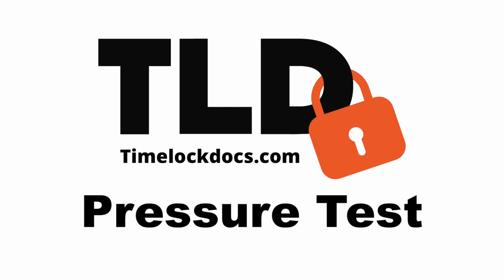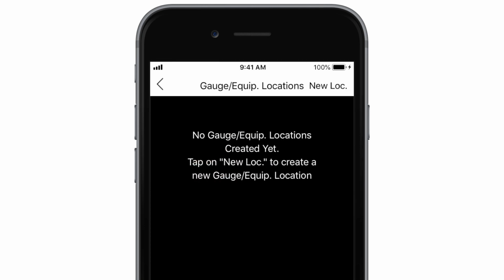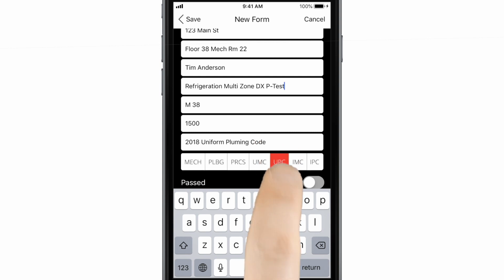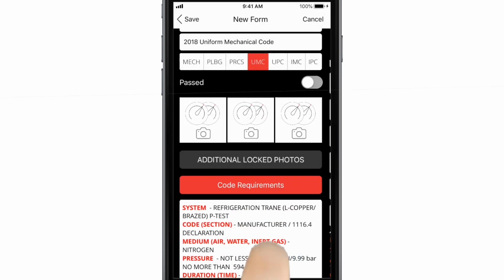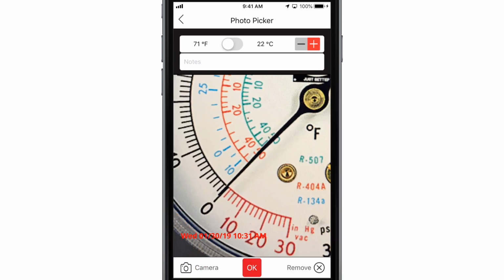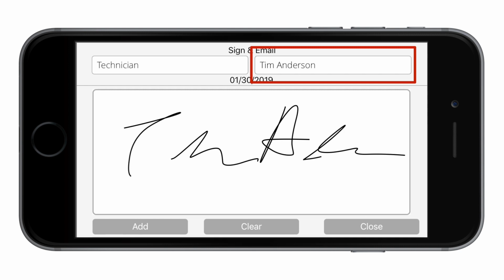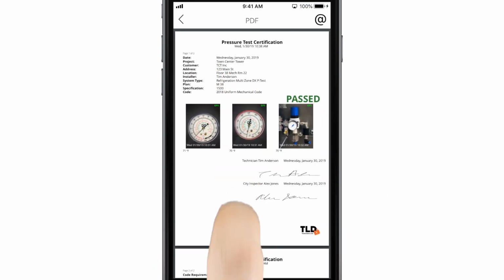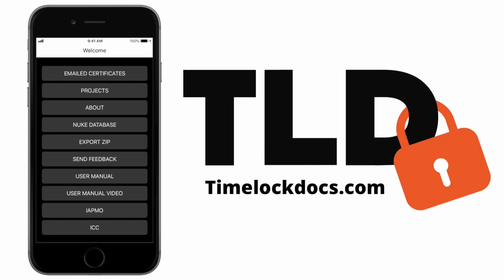Pressure Test App Tutorial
This is one of a set of 8 videos we made for Time Lock Docs apps.